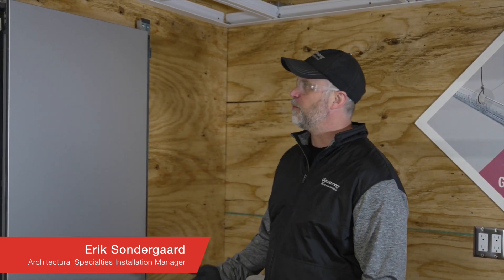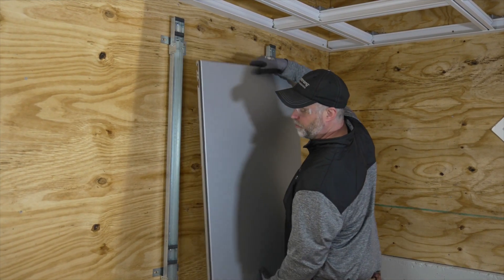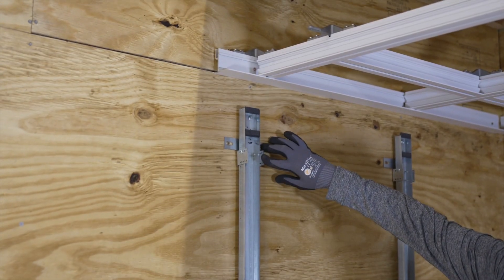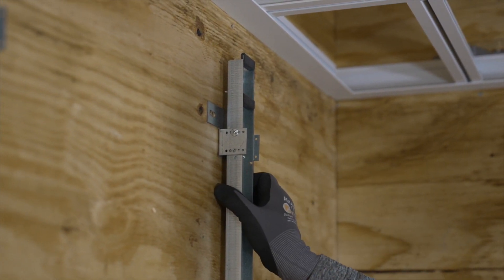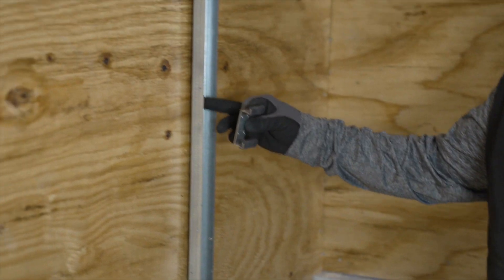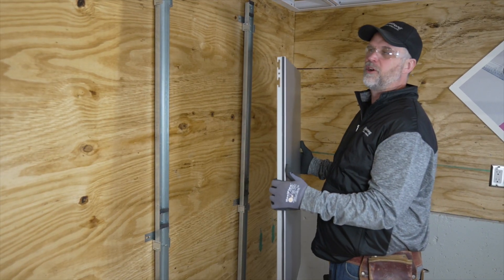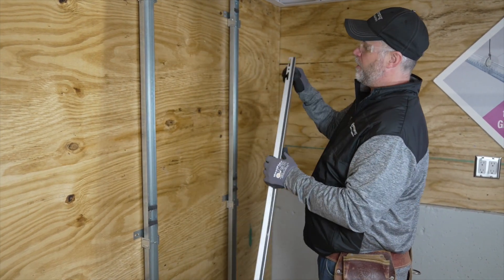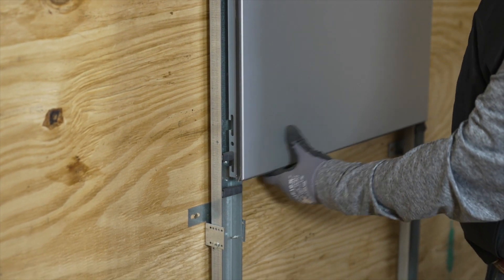Custom Metal Walls | METALWORKS Walls Installation | ARMSTRONG CEILINGS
Custom metal walls come in a variety of colors, sizes, and perforations to provide a stunning visual durable enough for high-impact or high-traffic areas. Coordinate your custom metal wall with METALWORKS ceilings and other interior finishes while improving acoustics and making a big statement.